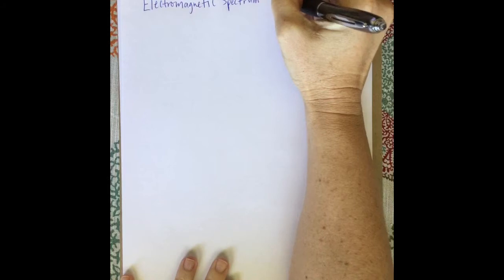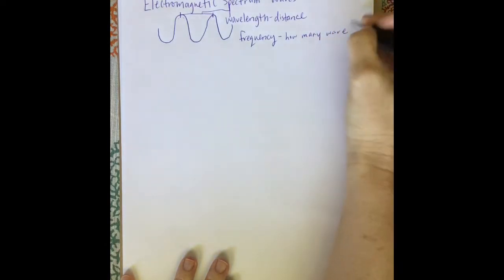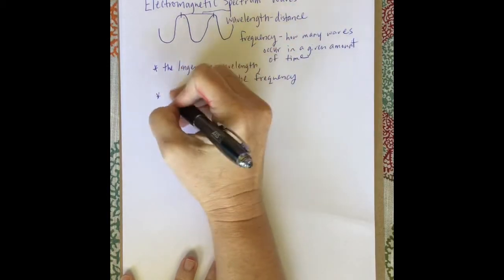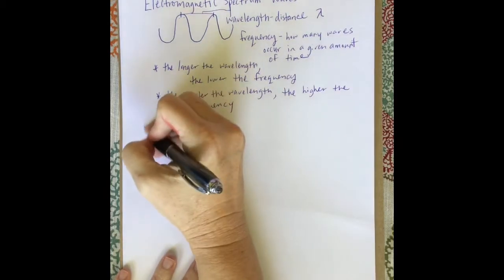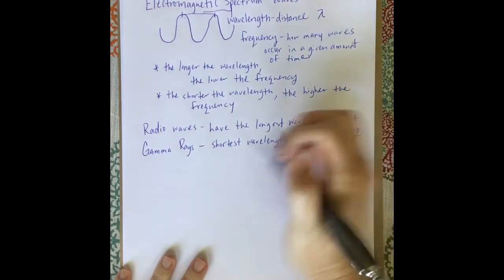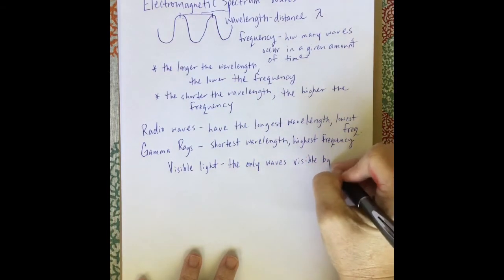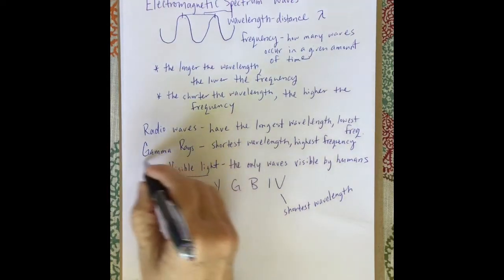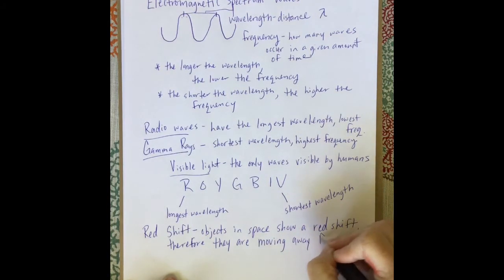EM spectrum and Big Bang